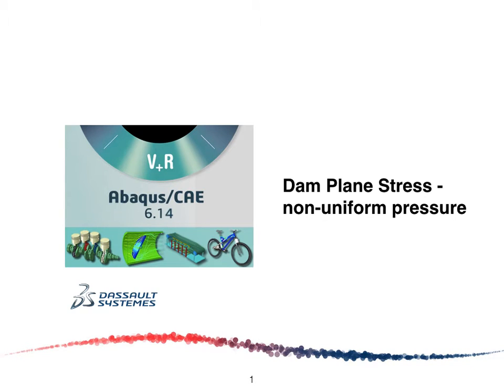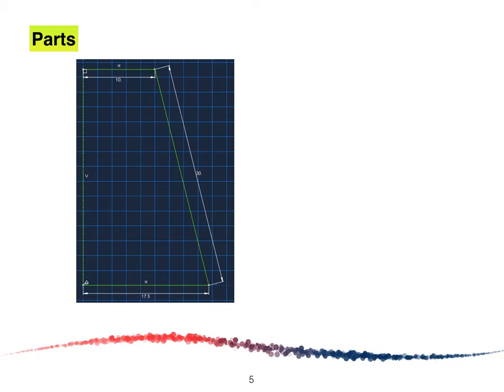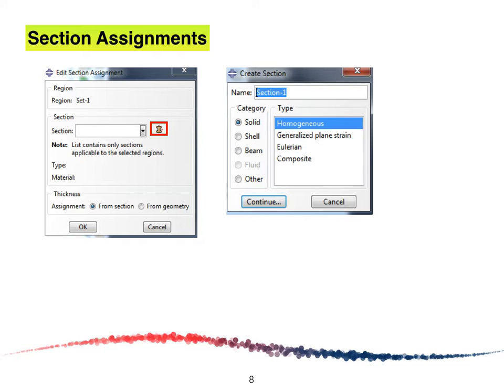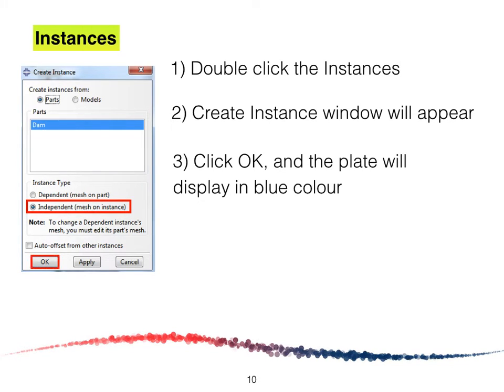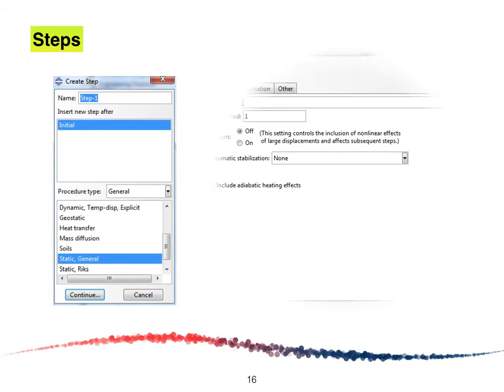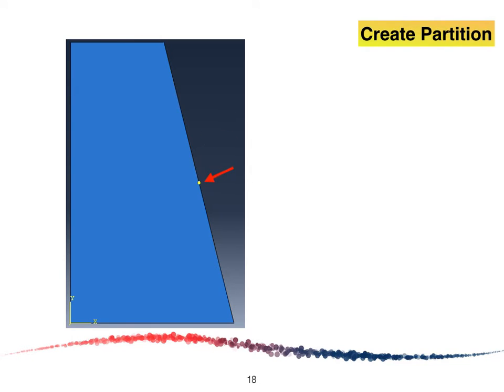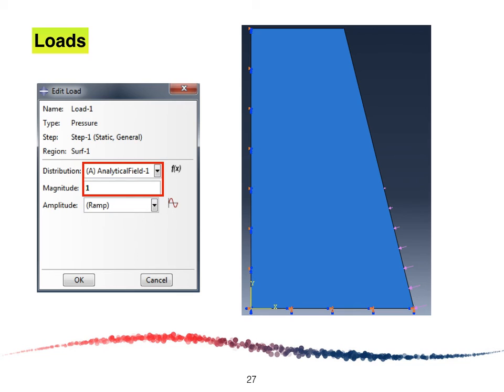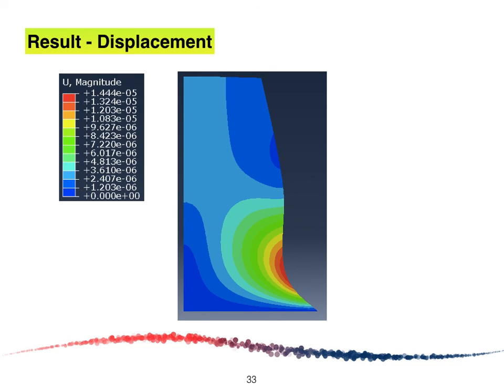Dam - Non-Uniform Pressure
Using abaqus to model and simulate the non-uniform pressure. A symmetrical method is applied to model this example. A von-mixes stress and displacement is shown in the result.